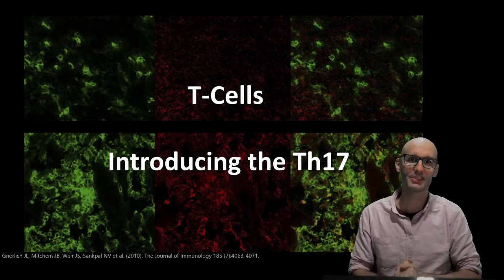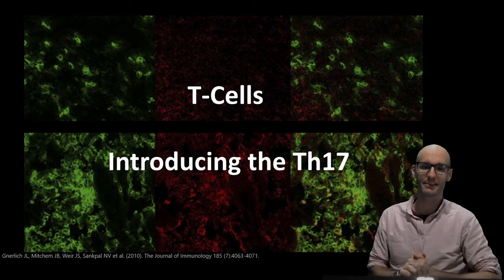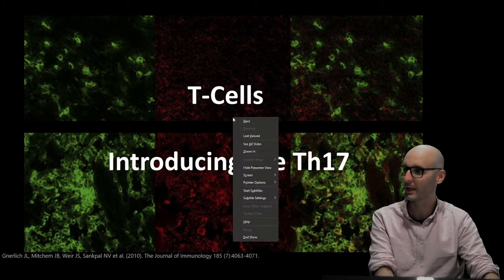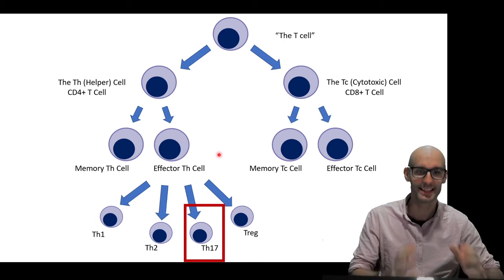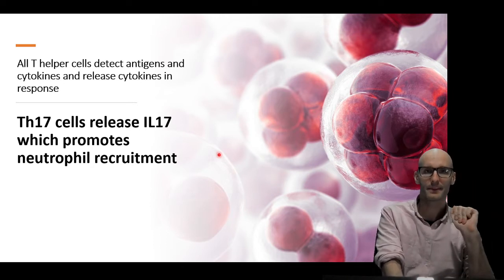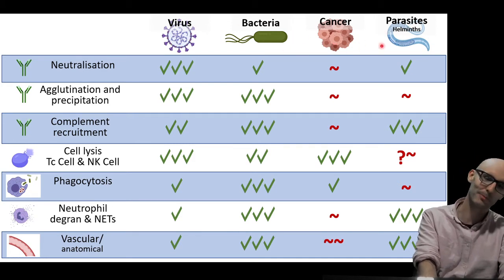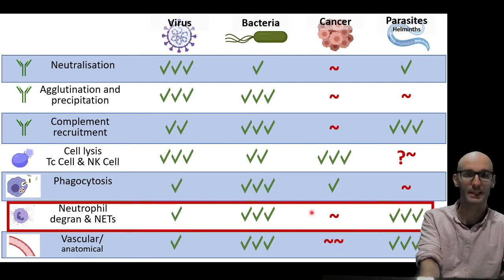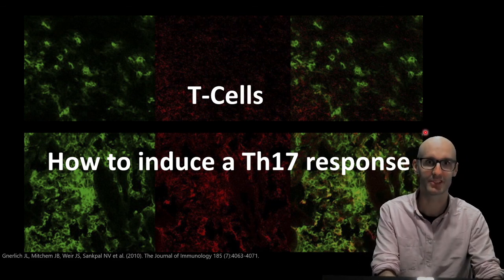An introduction to the Th17 response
Learning objectives
Gain a general understanding of the purpose of the Th17 response.
Understand the role of the Th17 cell response in neutrophil recruitment.
Understand that the Th17 cell is an excellent example of how the adaptive and innate immune responses overlap and interact.
Describe how pathogen dose is important for dictating what kind of Th cell responses occur.